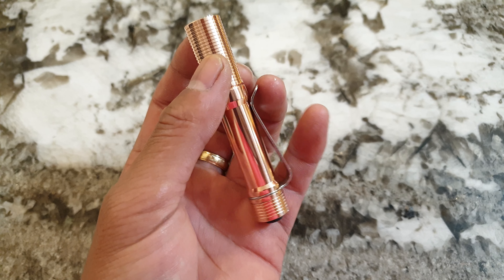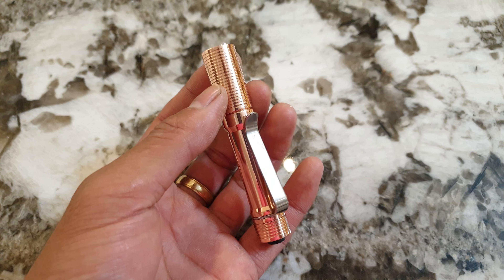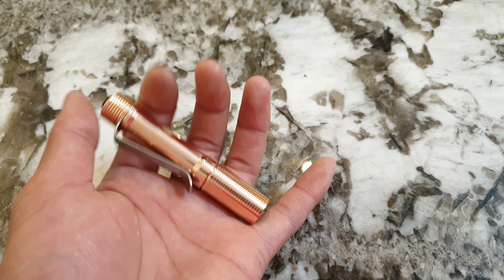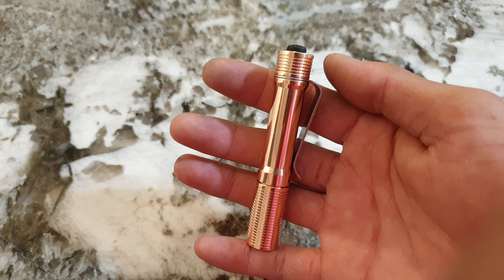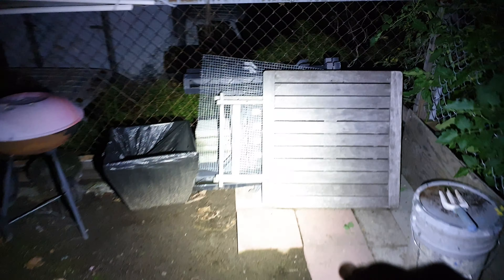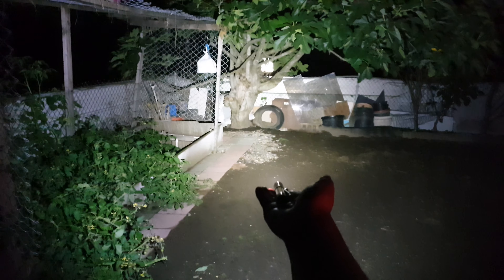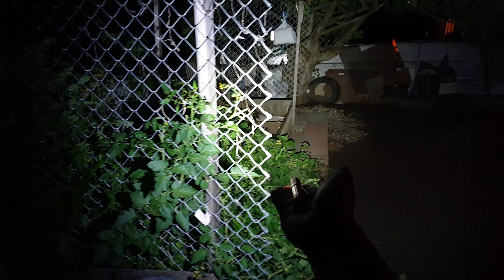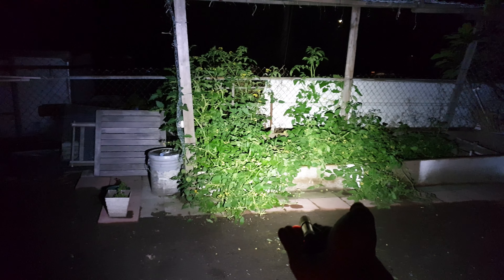FourSevens PreonVN Max 750L Subcompact Tactical Flashlight Night Beam Shot